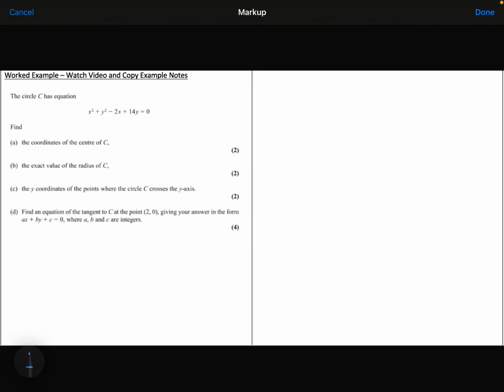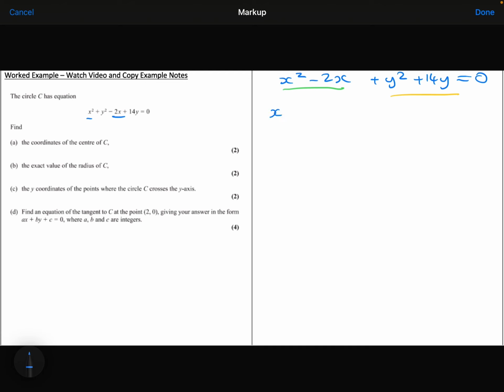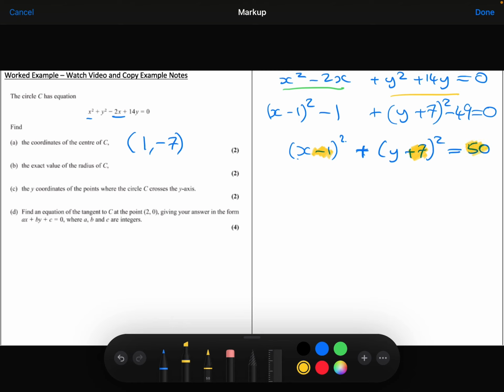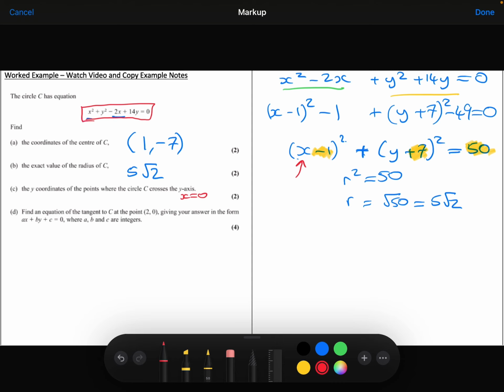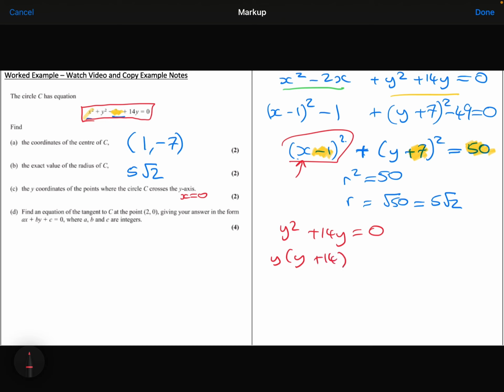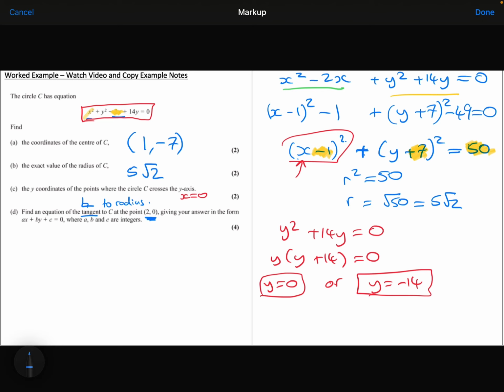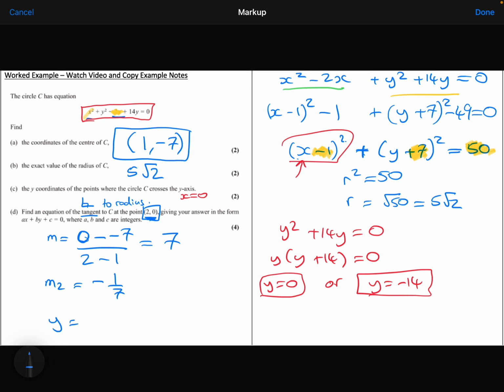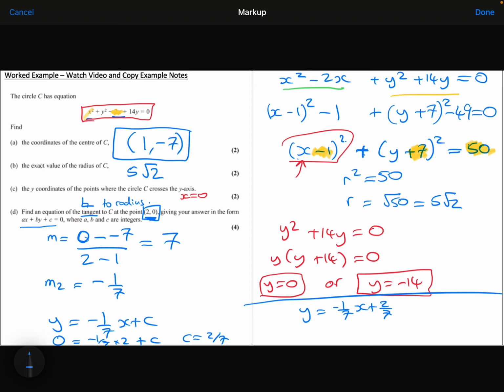Day 4 - Coordinate geometry of a circle